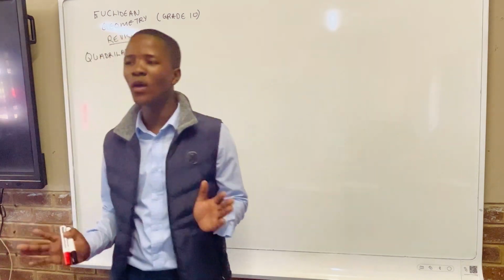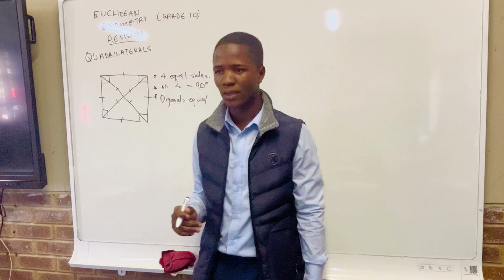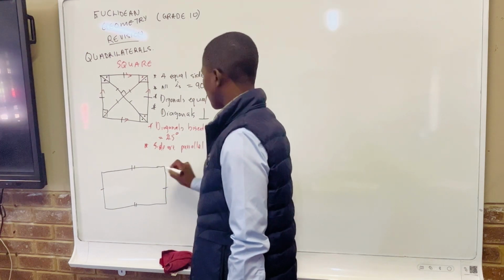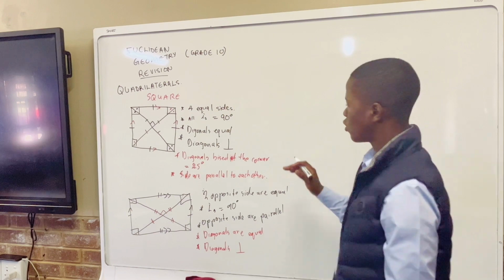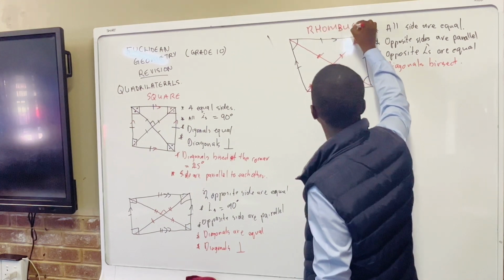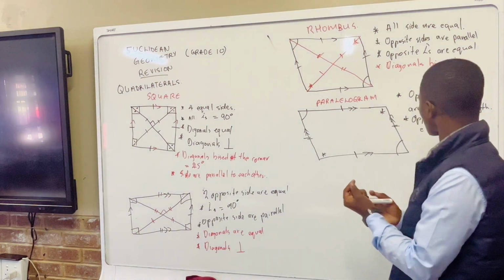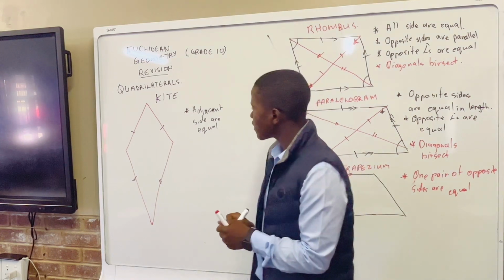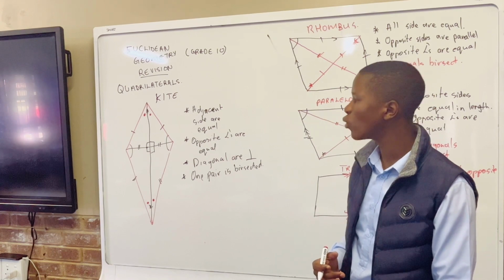EUCLIDEAN GEOMETRY-GRADE 10 |REVISION| QUADRILATERALS